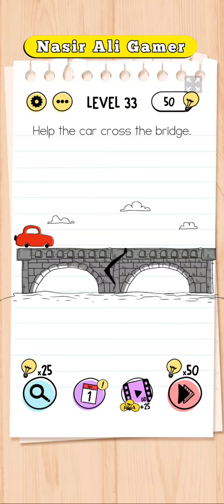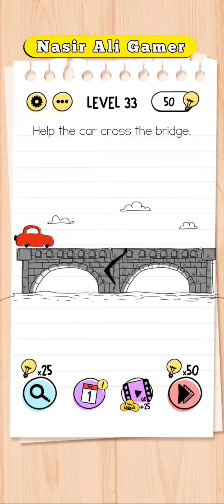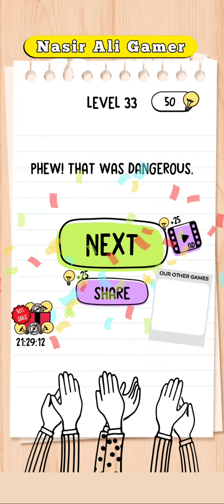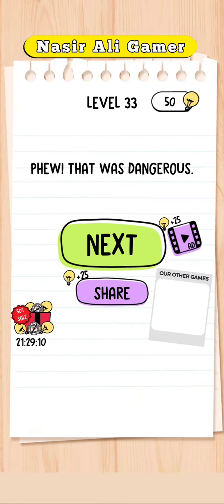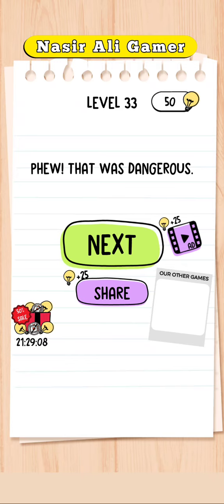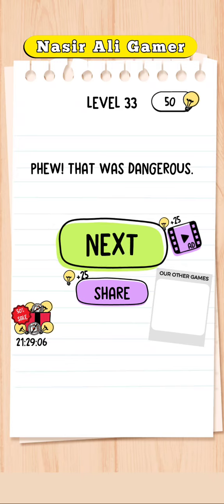Brain Test Level 33 - Help the Cat Cross the Bridge Walkthrough Solution